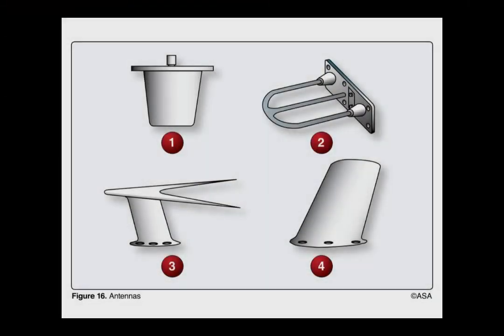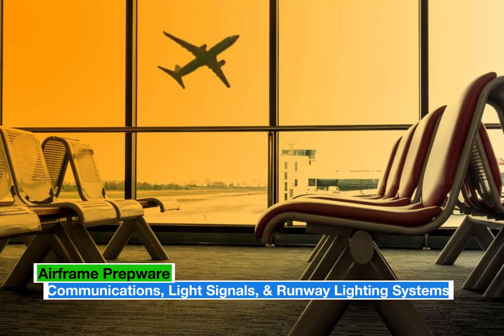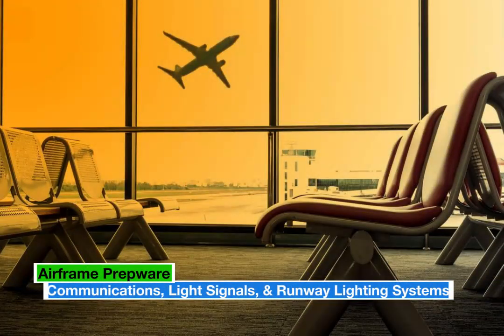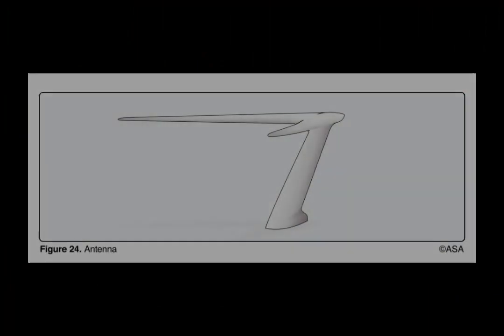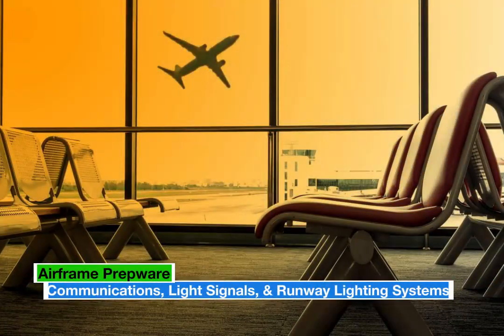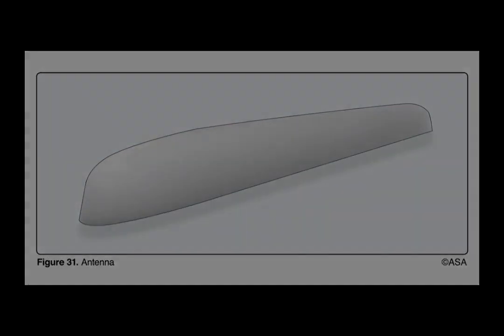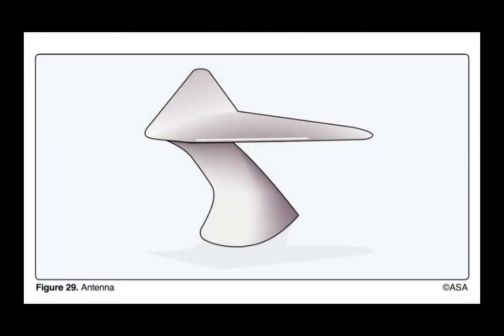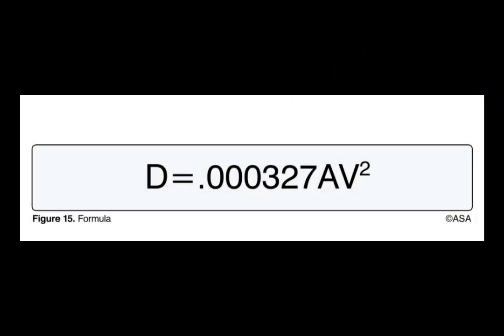Communications, Light Signals, & Runway Lighting Systems - A&P Airframe Questions read aloud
Communications, Light Signals, & Runway Lighting Systems Category: Questions with answers read aloud (no explanations or other possible answers) 69 questions total.